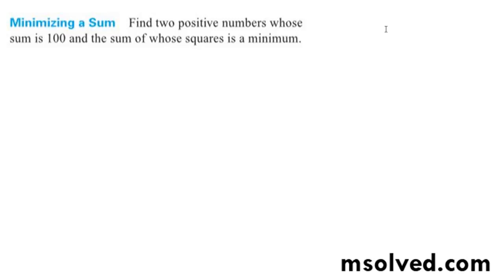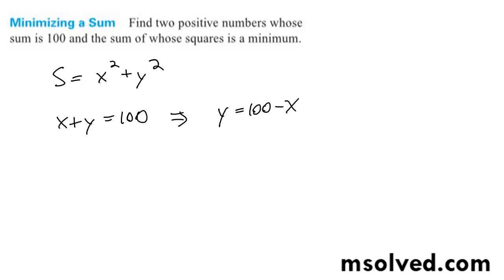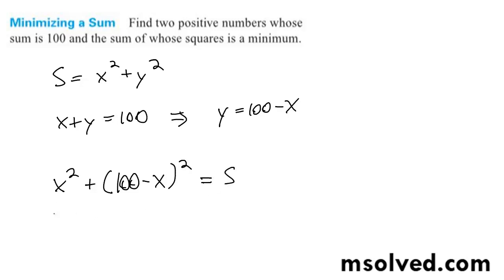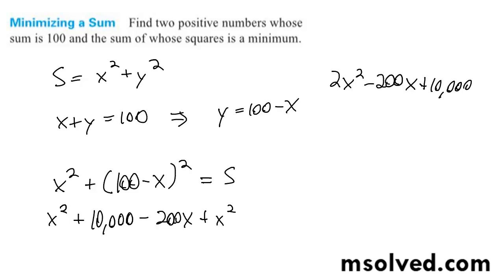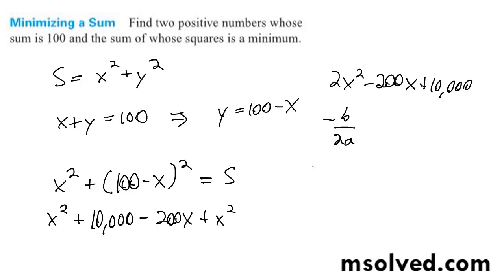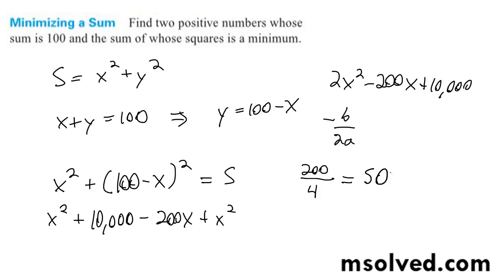Find two positive numbers whose sum is 100 and the sum of whose squares is a minimum.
Minimizing a Sum Find two positive numbers whose
sum is 100 and the sum of whose squares is a minimum.